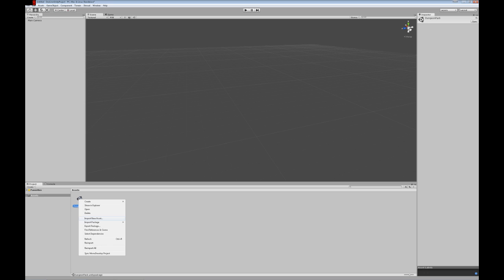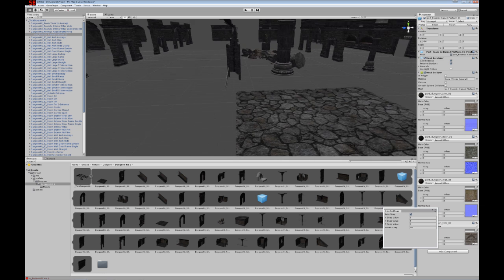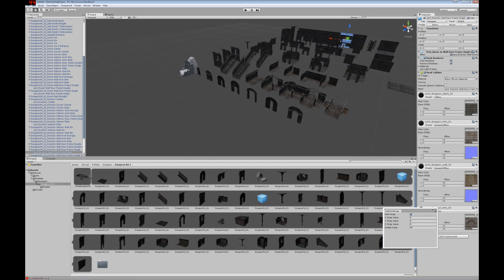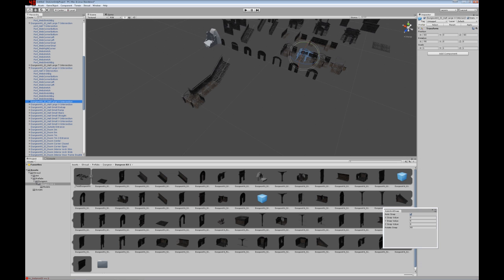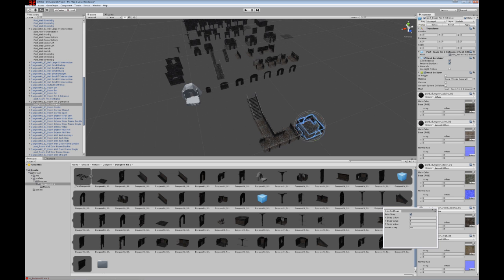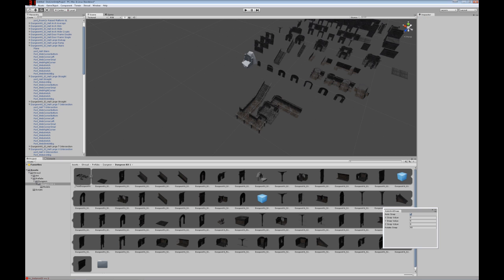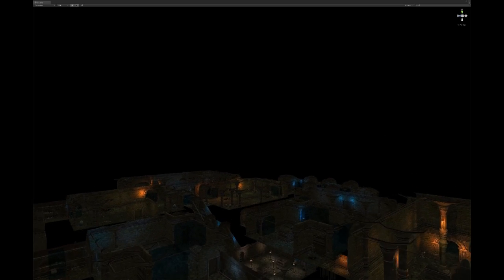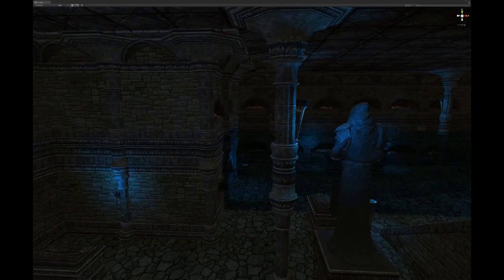Dungeon kit walkthrough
Dungeon kit walkthrough to help people get going with the dungeon kit set.